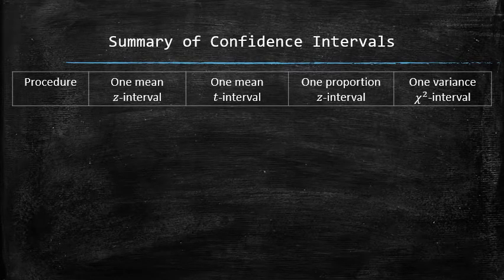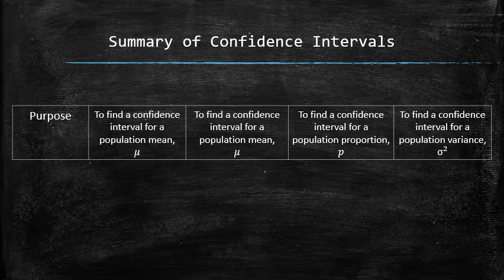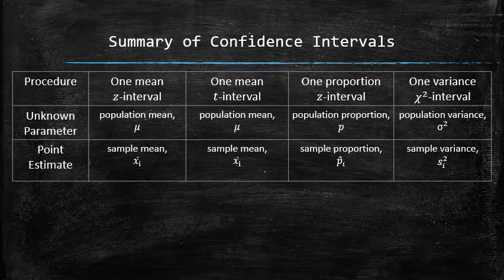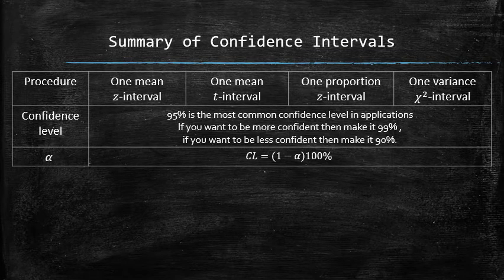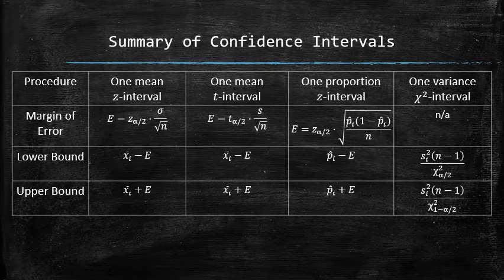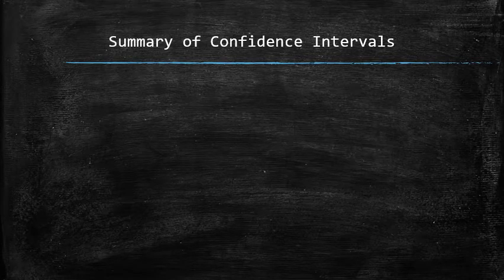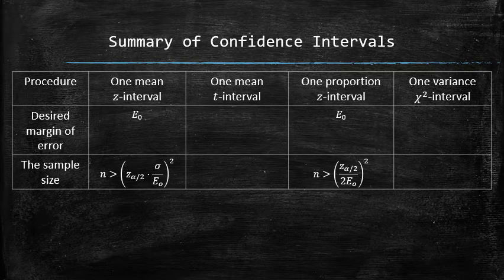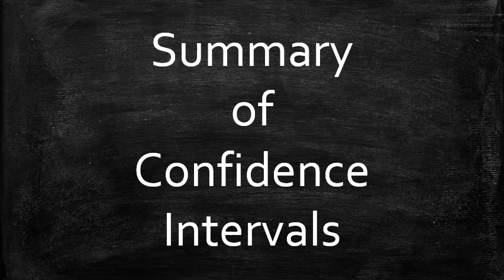The Summary of Confidence Intervals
In this video, I summarize all the procedures for constructing confidence intervals.